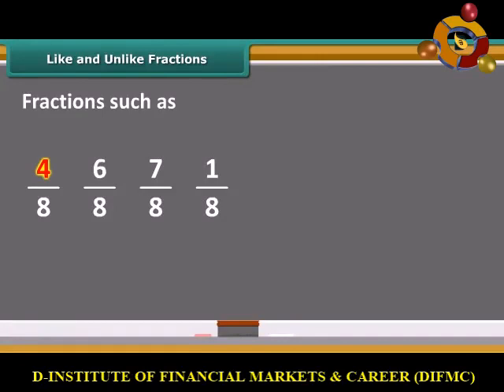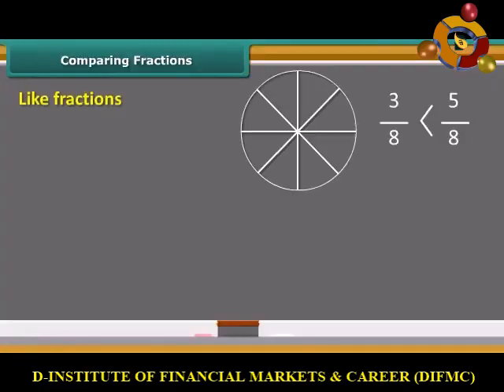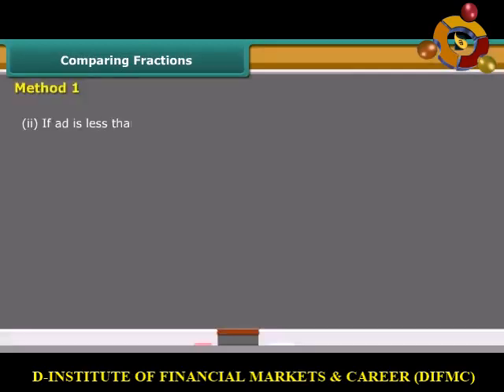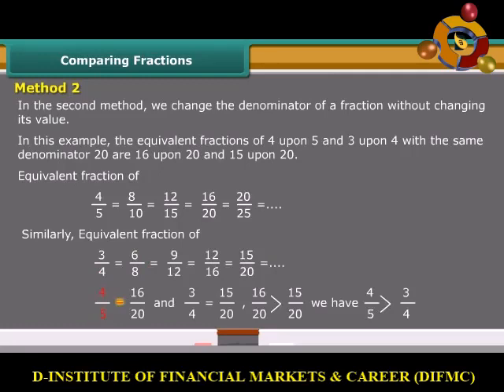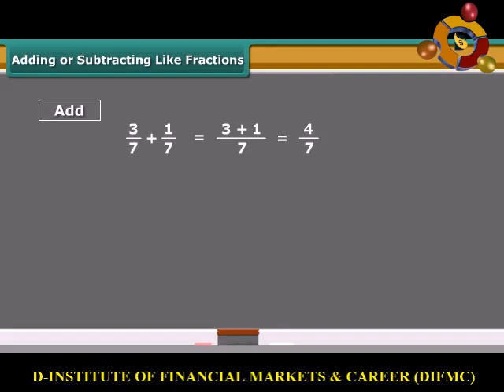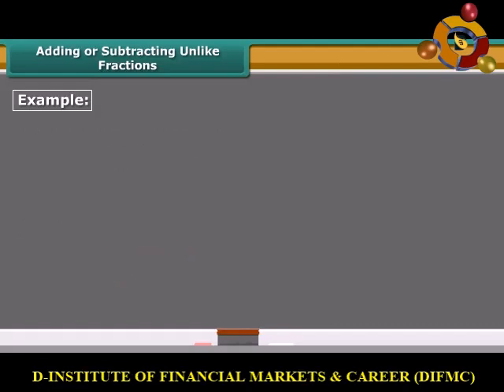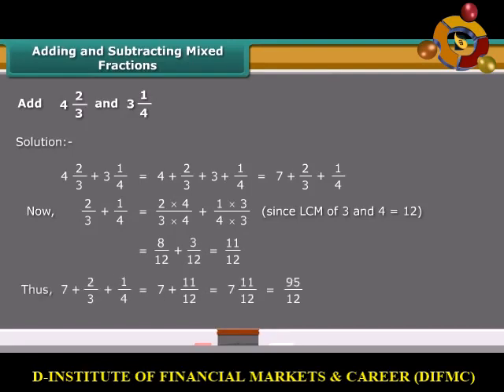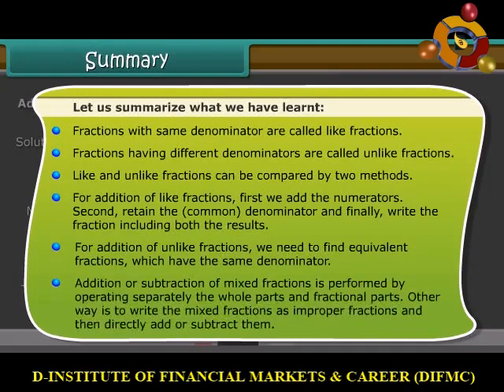Addition and Subtraction of Fractions